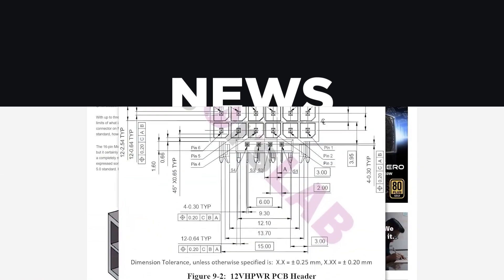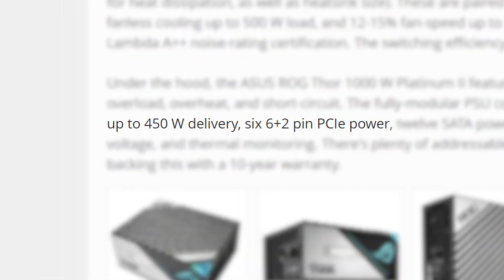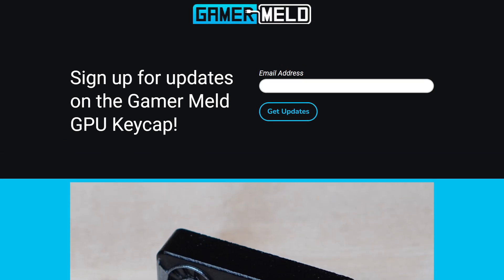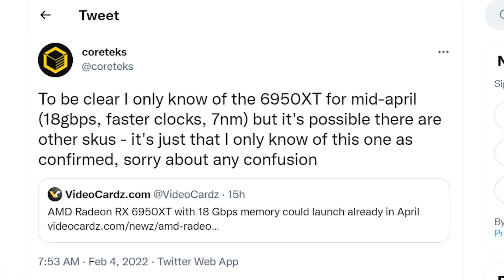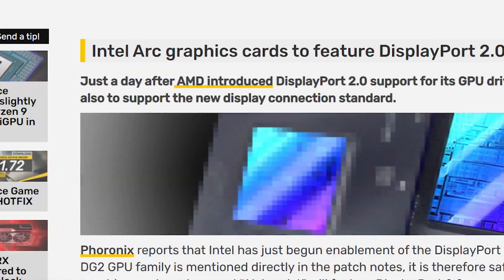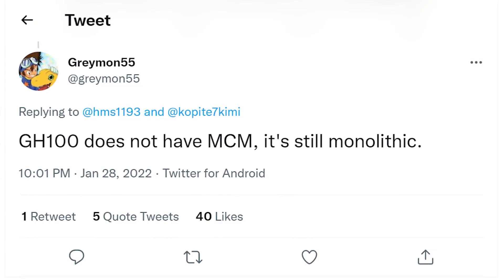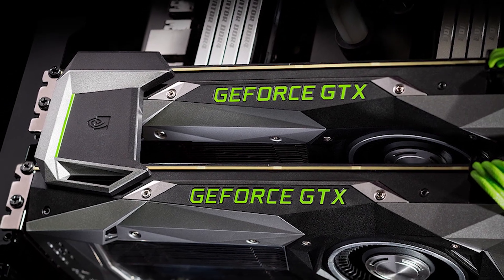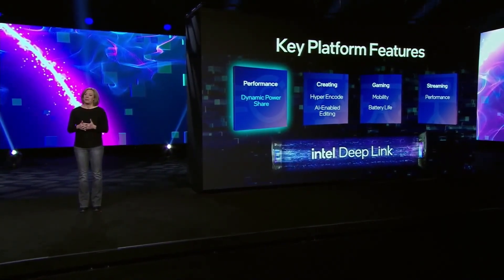Intel’s ARC GPUs Are Set To RULE THE WORLD!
Intel's ARC GPUs are brining back multi GPU support, ARC Alchemist looks amazing, Nvidia's next Gen is a monster, AMD's upcoming GPUs get insane clocks and this was pretty deceptive!

TIMESTAMPS
0:00 Intro
0:19 This Was Deceptive
2:13 AMD's Upcoming GPUs Get Insane Clocks
3:07 Intel's ARC GPUs Look Amazing
4:05 Nvidia's Next Gen Is A Monster
5:08 Intel's Gaming GPUs Are Going MCM/Multi GPU